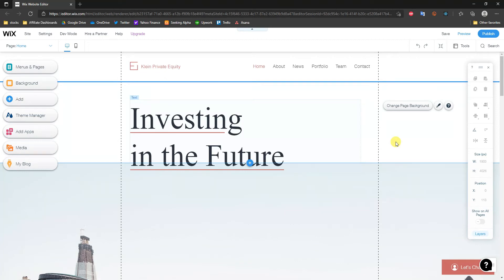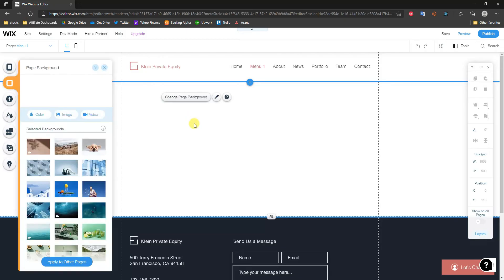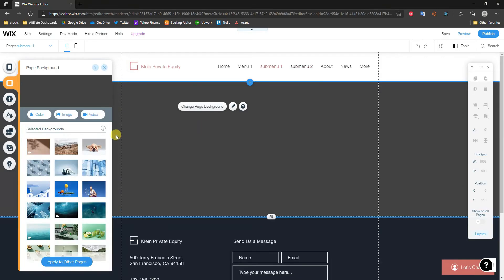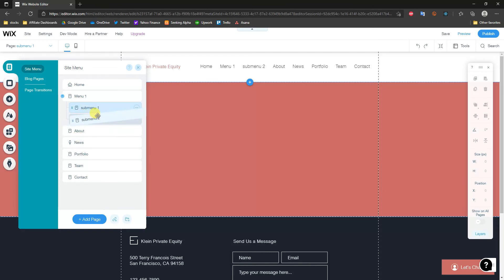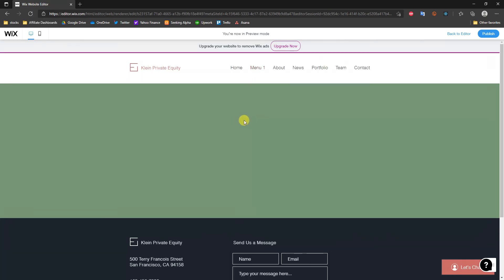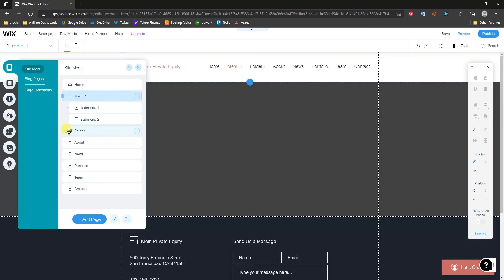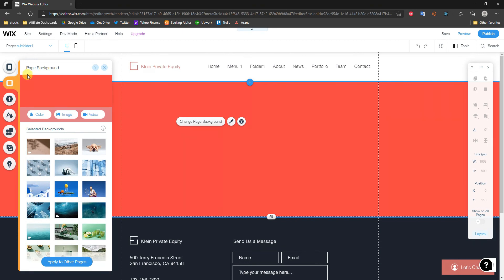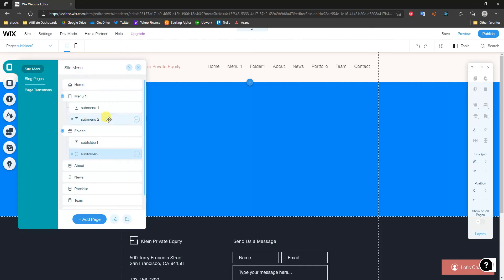Wix Drop Down Menu Tutorial - Create A Wix Drop Down Menu In Minutes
INSANE deals on Canva Pro, Wix, Mailchimp,  Vistaprint, Fiverr, .Store Domain Name & many more:

In this wix drop down menu tutorial, I will be showing you step by step how to cerate a drop down menu in your wix website. Creating drop down menus in wix is easy and only takes a couple minutes. I will be showing you two different ways that you can create a drop down menu in wix, both of which will only take a couple of minutes.